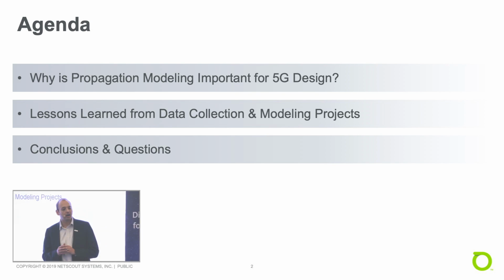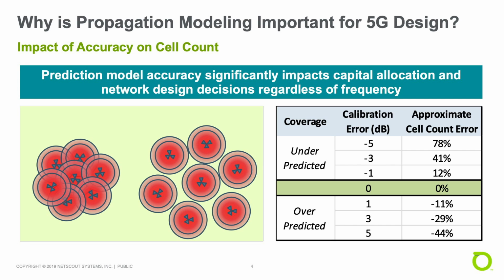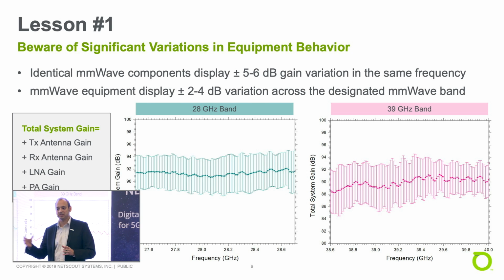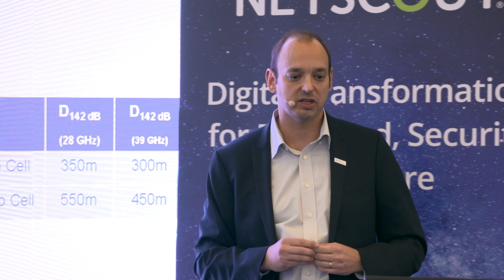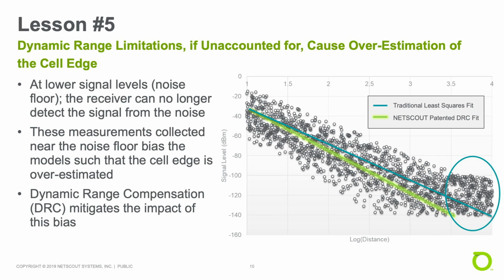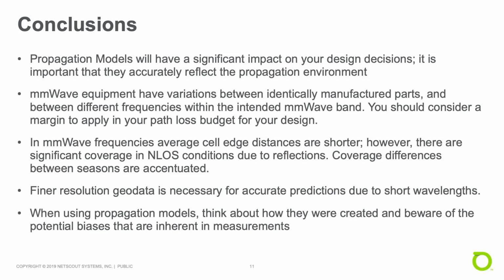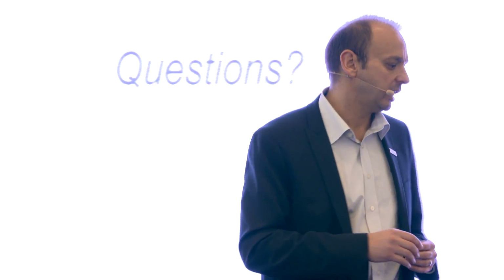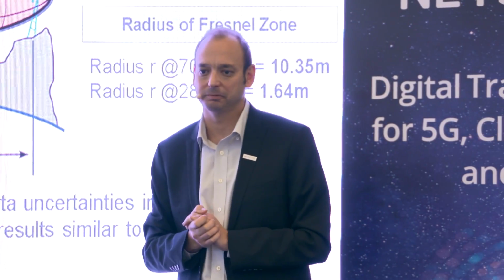Propagation Modeling for 5G Design; Burak Berksoy, Director of RF Engineering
Learn why propagation modeling is important for 5G design as well as lessons learned from data collection and modeling projects.